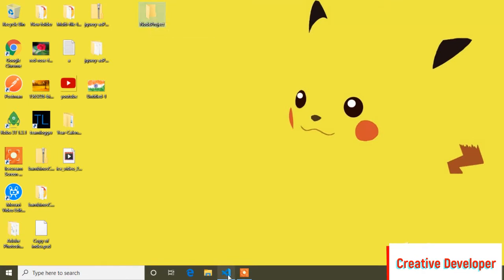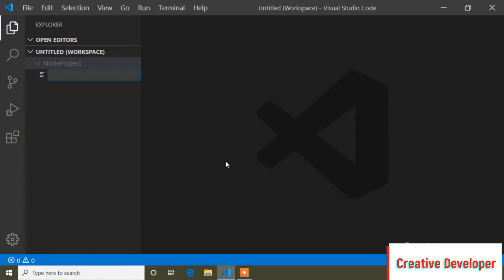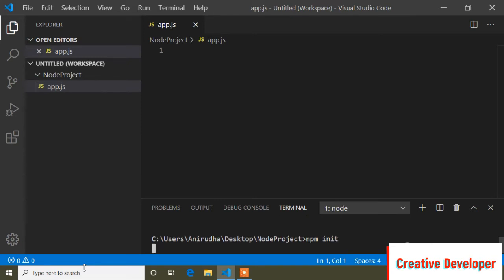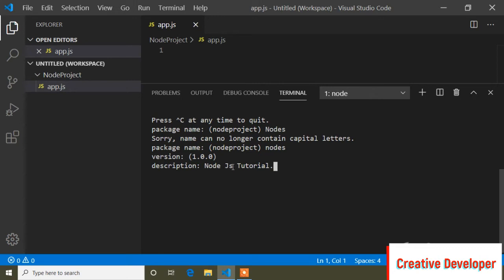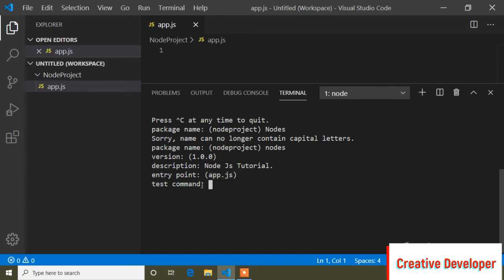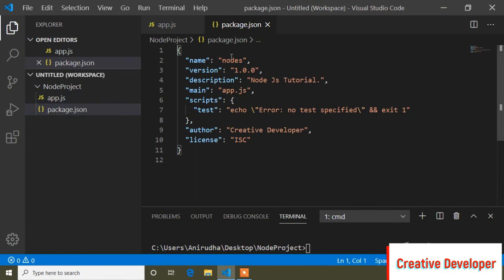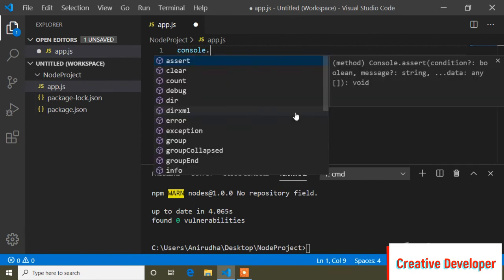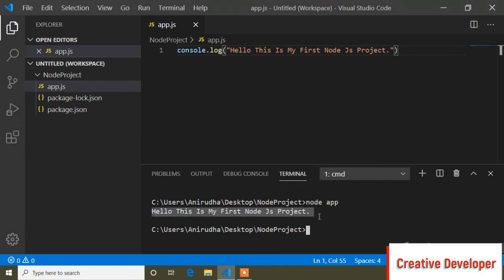How to install package.json in node js || Node js - 1 (creative developer)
This is first tutorial of Node.Js. In this tutorial I've shown how to run Node.js project in CMD. Also I've shown how to install package.json in node js and run a message in Console.log.